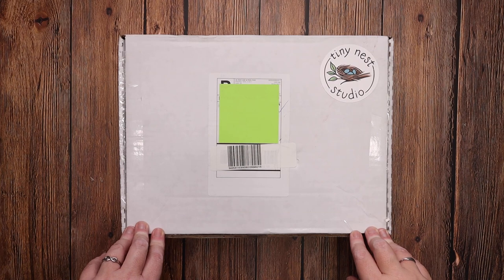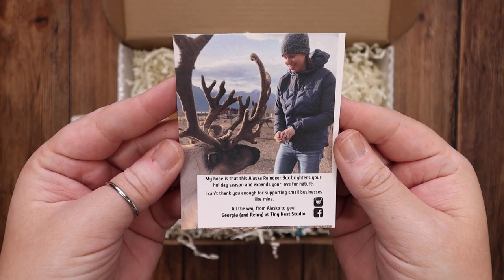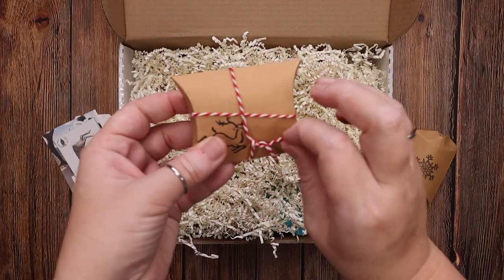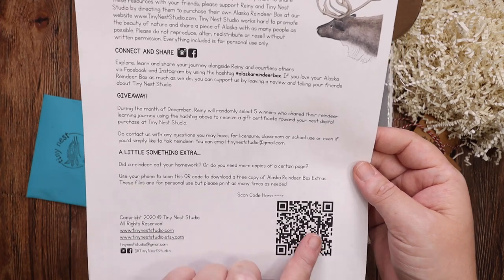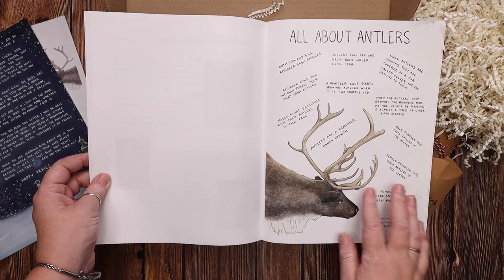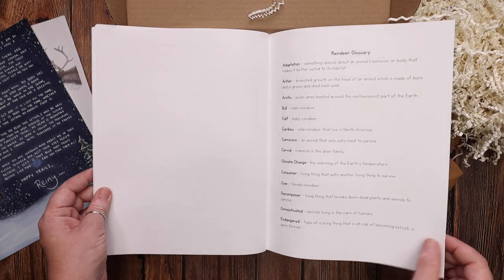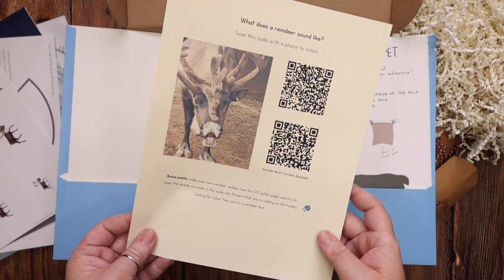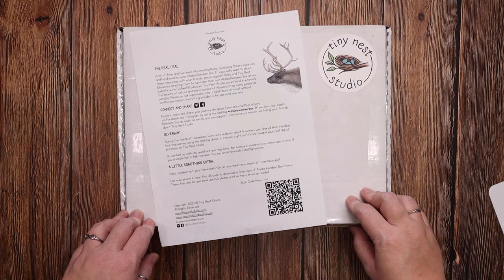Homeschool Subscription: The Alaska Reindeer Box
Get an indepth inside look at  the Alaska Reindeer Box from Tiny Nest Studio in this unboxing video. This is PERFECT to add to your December holiday homeschool plans!